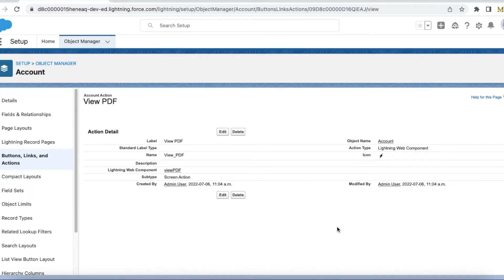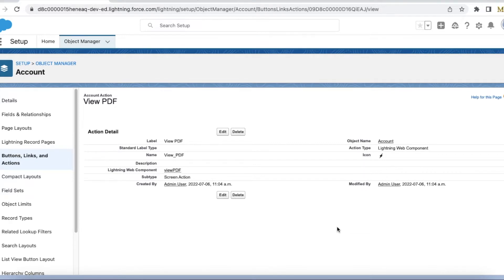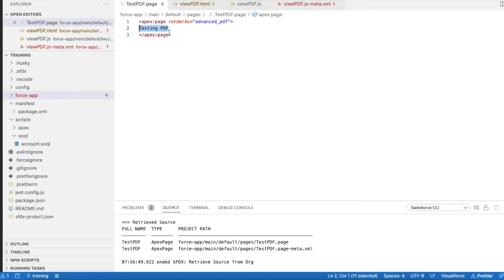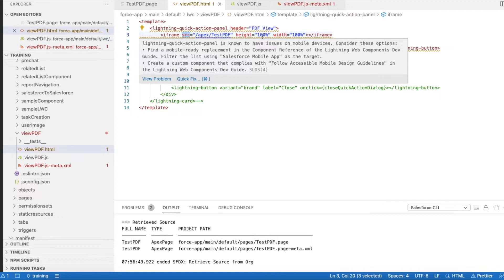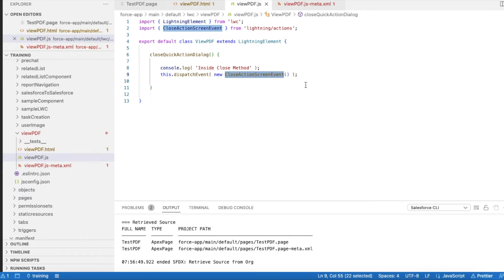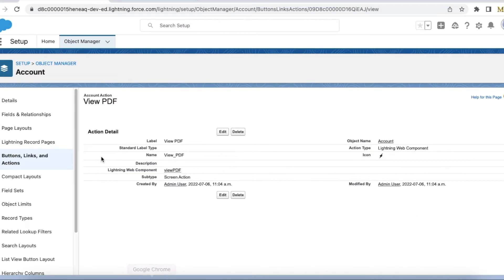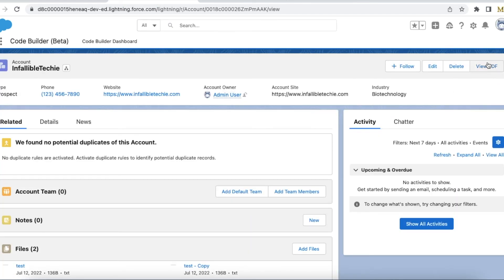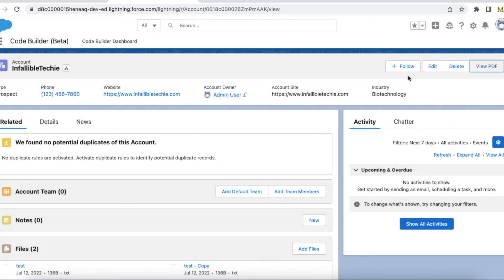Display PDF from Lightning Web Component Quick Action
Visualforce page with renderAs="advanced_pdf" can be used in Lightning Web Component using iframe tag to render a pdf from Lightning Web Component Quick Action.